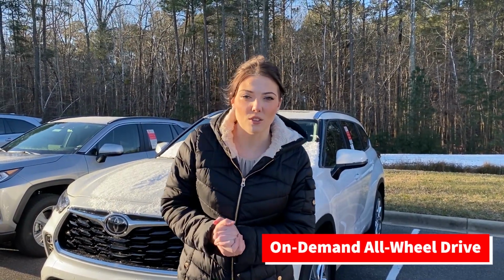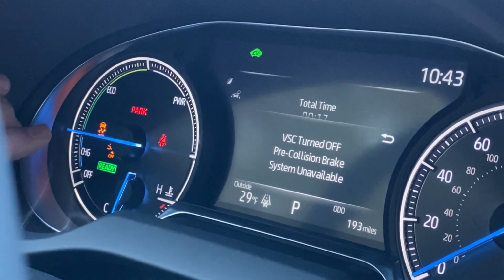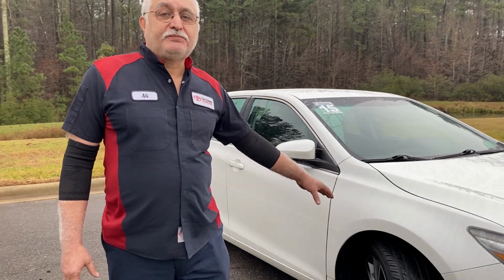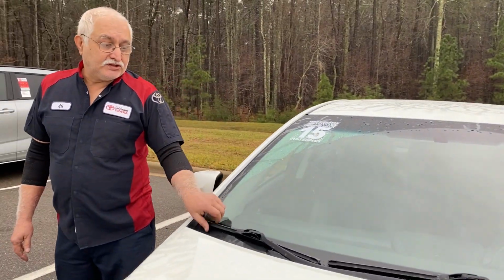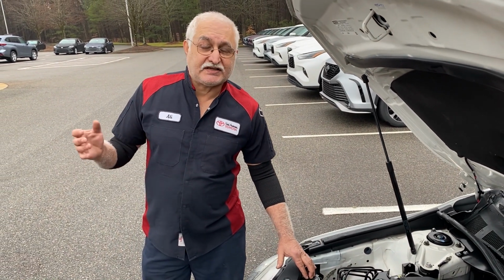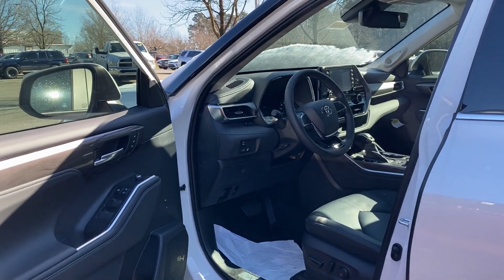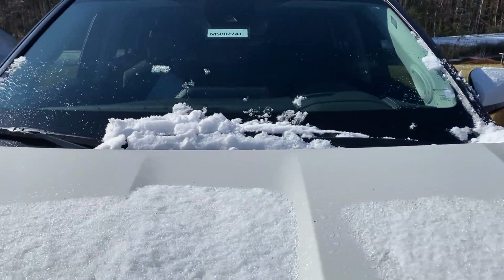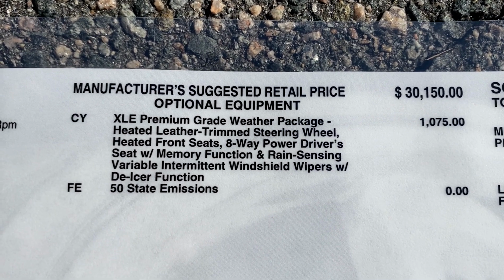"We Love Toyota" Show: Winter car care, traction control button, all-wheel drive, more!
Welcome to our video podcast "Toyota Talk"! Episode 2 focuses on cold weather and your vehicles. We hope you enjoy and share it!

We specialize in both local and out of state deals!

VISIT OUR DEALERSHIP:
Fred Anderson Toyota

THANKS EVERYONE FOR YOUR SUPPORT!